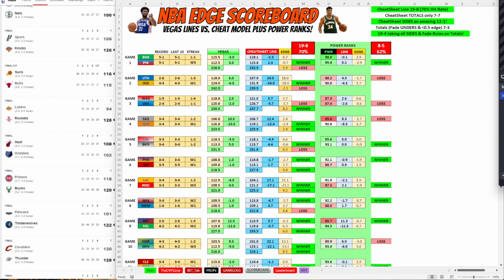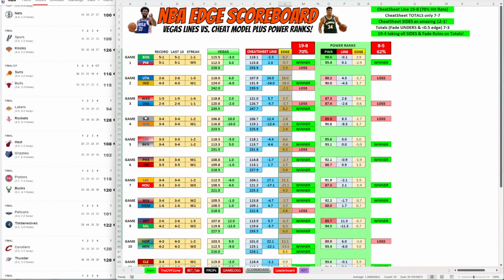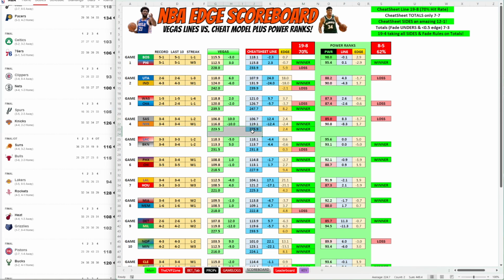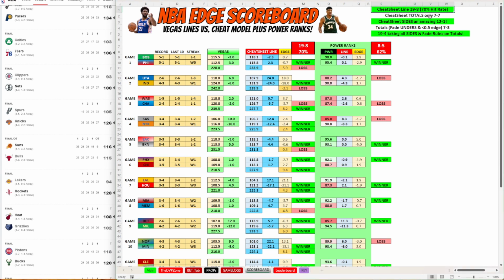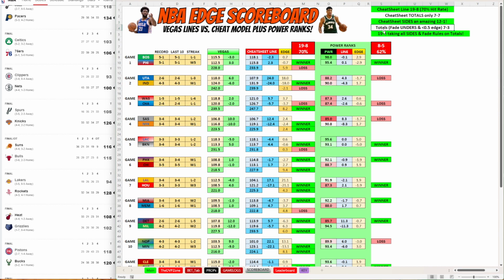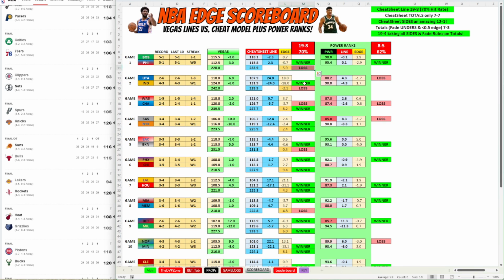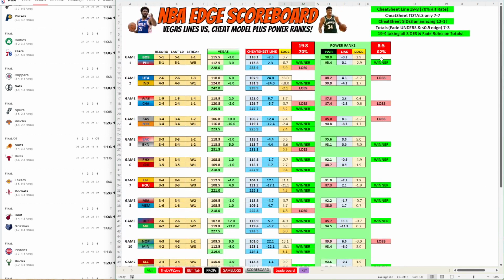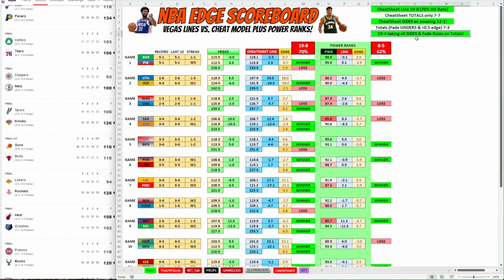NBA Recap of Sports Betting Model on 11/08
NBA Sides went 12-1
NBA Totals go 7-7
Total Plays went a solid 19-8 (70%)
If we add in a FADE rule for any "under" and anything under 0.5 edge we jump totals to 7-3 and turn the ALL TOTAL PLAYS into 19-4.